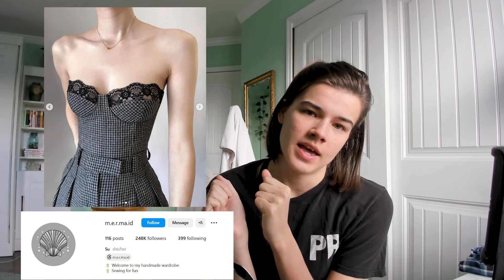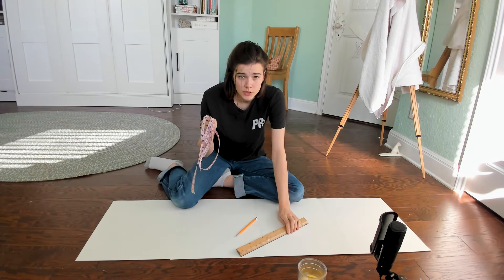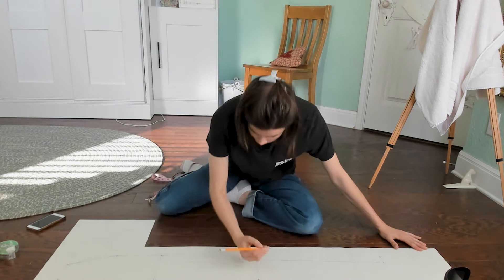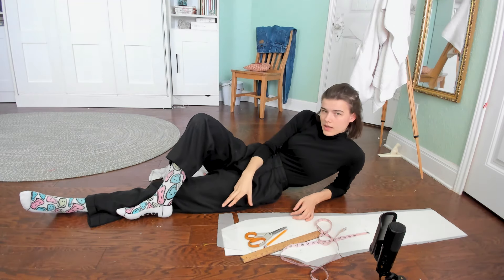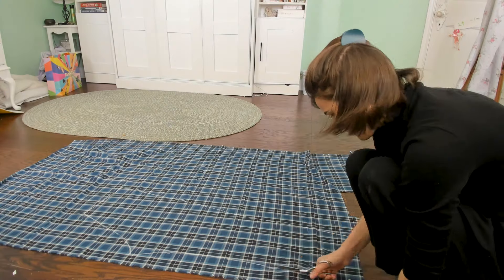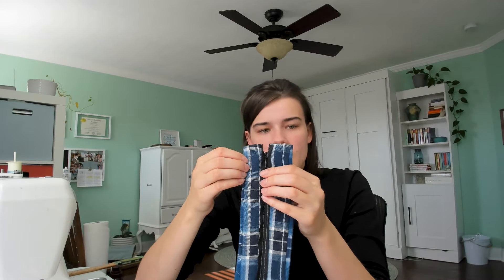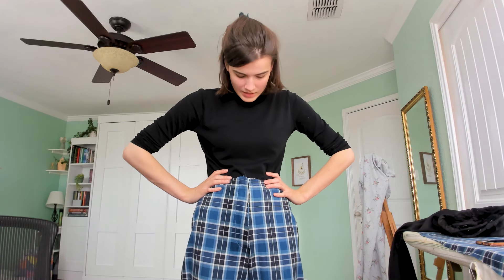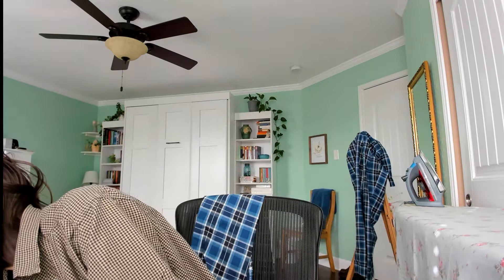Plaid Corset and Trousers! Drafting and Pattern Matching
So excited to have made my first successful pair of trousers! -LGO